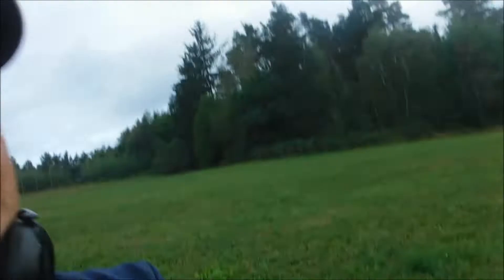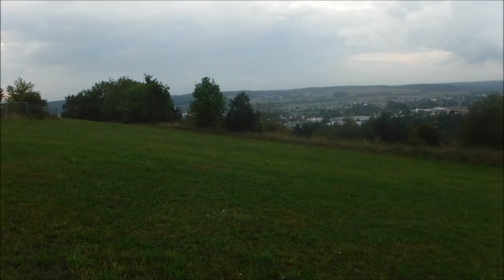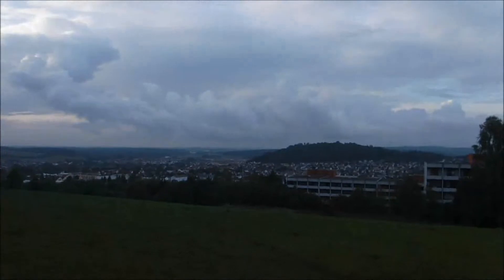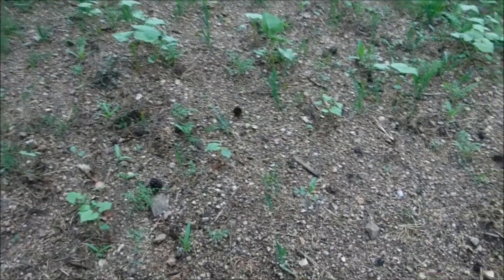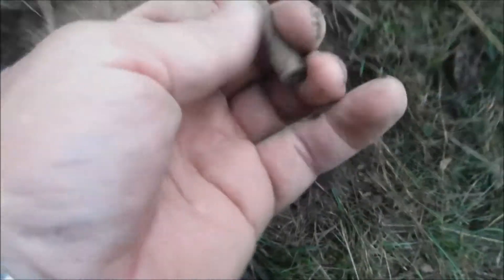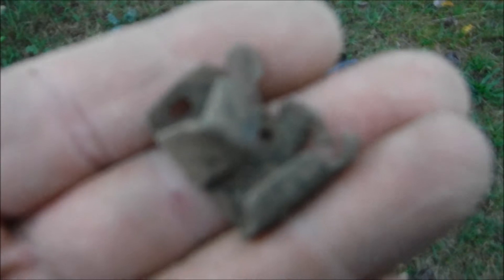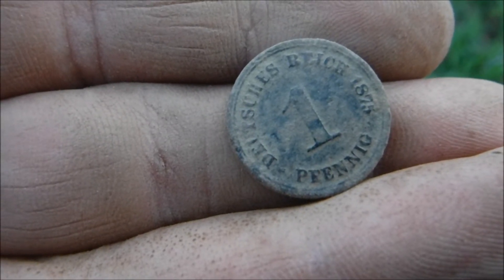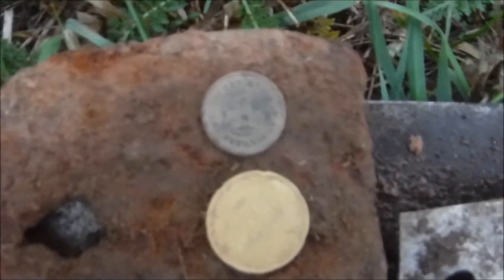The Bavarian Detectorist 2018 Part 719 My first tour at boarding school 03.09.2018